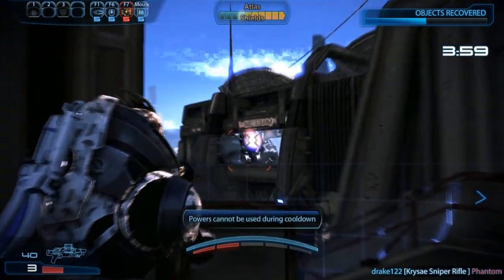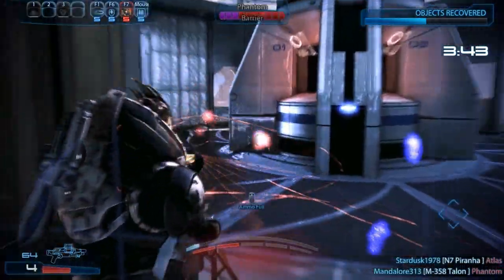The Turian Soldier Piranha Build (the ultimate T.Soldier weapon) (Platinum)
Here I do a Platinum run with the T Soldier using the new fully automatic shotgun, the Piranha. In terms of DPS and stopping power, it is the most effective weapon for the T.Soldier. Nothing really matches up to it. Lots of people have been down on the gun for reasons beyond me. And even if it is a co-called 'niche weapon' for the T.Soldier, it's nice that our Turian friend gets his own gun.